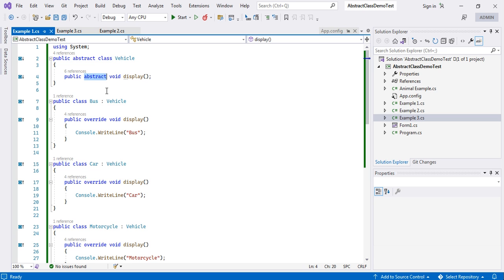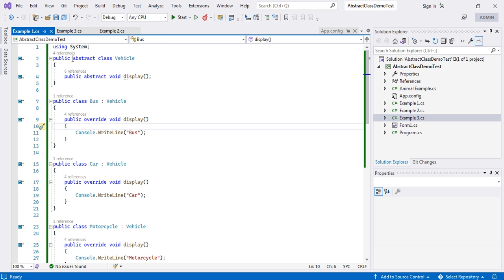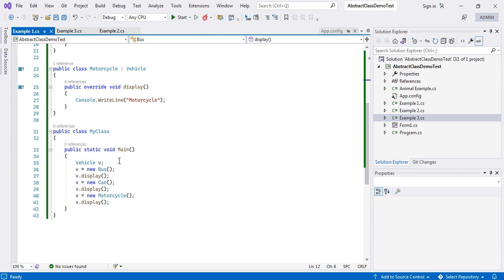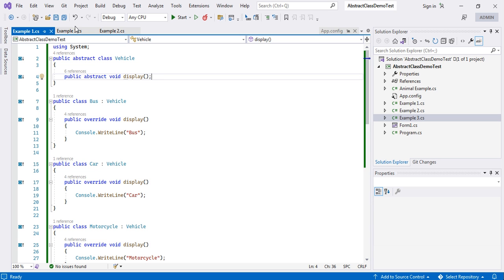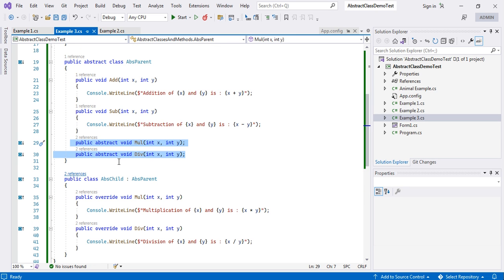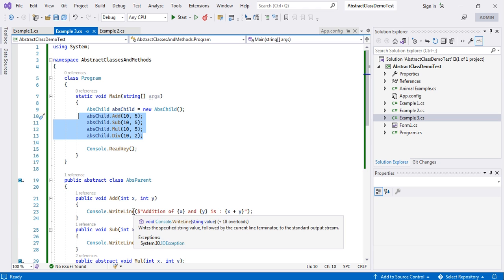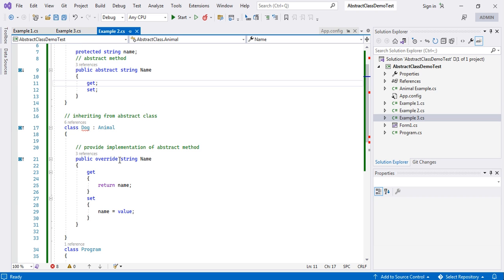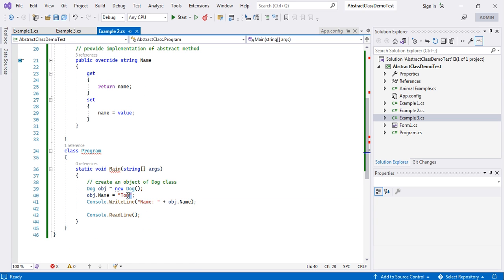Abstract Class and Abstract Methods in C# With Examples | Abstraction Concept | TTP | #3